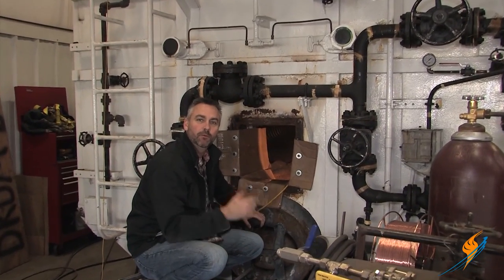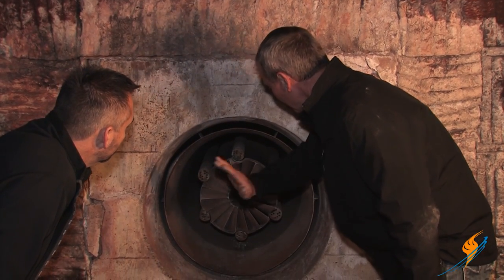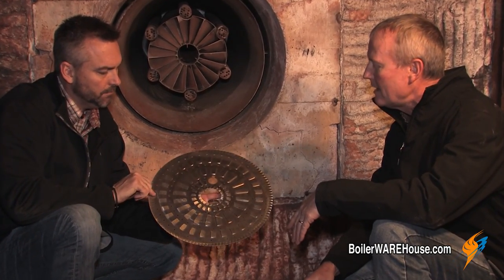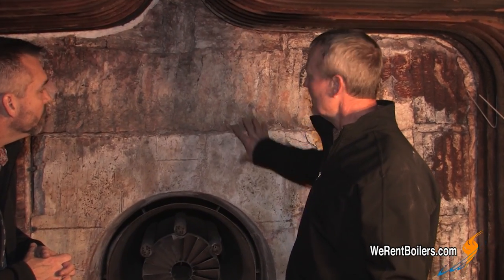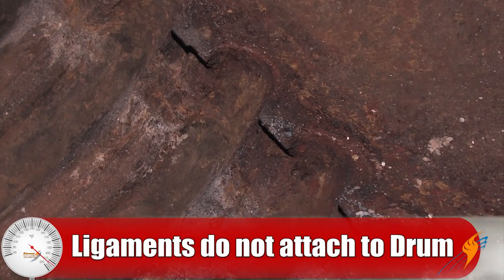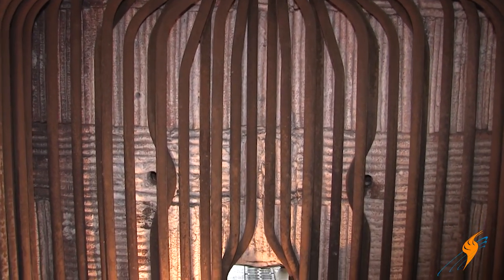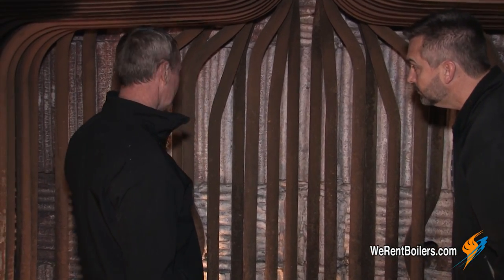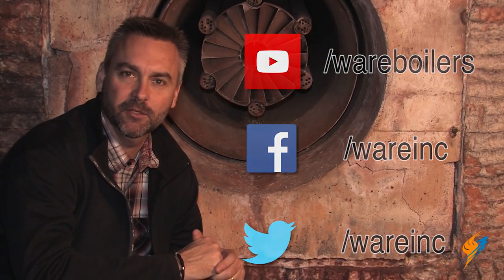Inside a Watertube Rental Boiler - Boiling Point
Today on the Boiling Point, we are going inside a watertube rental boiler.

Ritchie and Steven discuss what occurs inside a watertube boiler. Watch the video as they walk you through the various components and parts of a watertube rental boiler.

Questions answered in this video:
What do "shoes" do inside the burner?
What is a combustion mix?
What are the affects of bent fins?
What is a poured refractory?
What is secondary and primary air?
What temperatures should be maintained inside the watertube boiler?
What's a mud drum?

Key terms:
Todd Low N0x Burner
Primary Air
Secondary Air
Combustion Mix
Blower Motor
Limpsfield Diffuser
Bent fins
Conventional Burner
Combustion Mixing
Combustion Chamber
Watertube Boiler
Boiling Point
Poured Refractory
Thermal N0x
Mud drum
Blanket Cover
Refractory Cover

We Offer nationwide Boiler Rental. Get a quote within an hour!